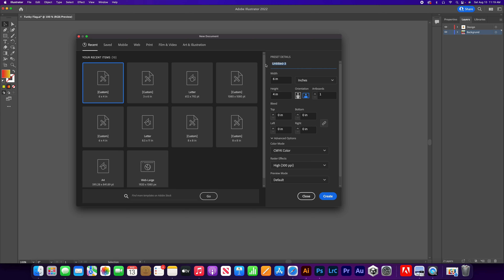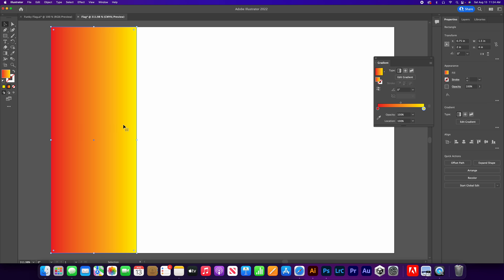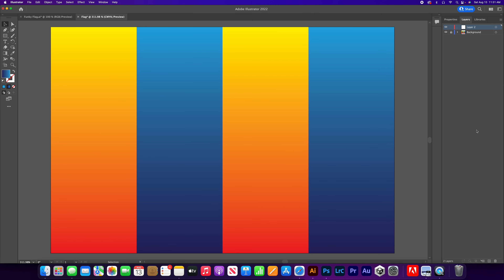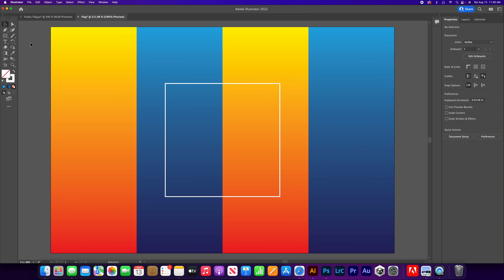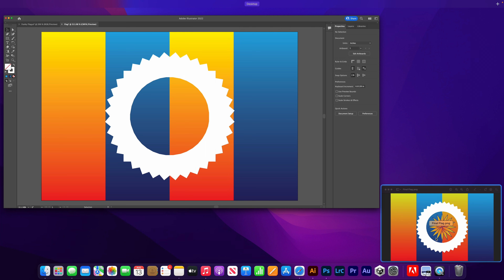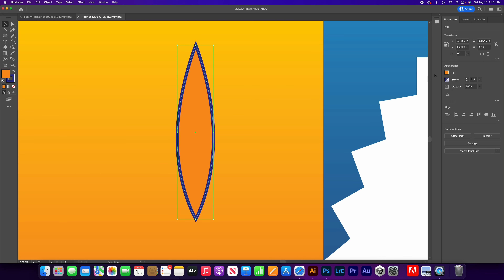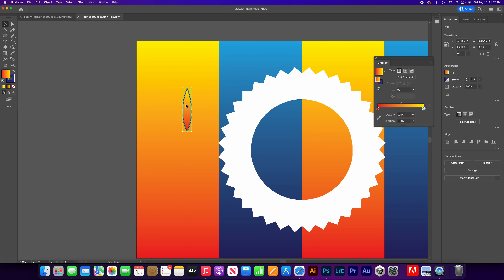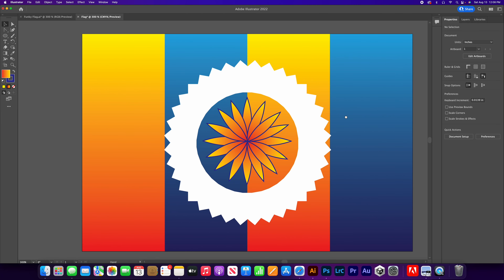Fun With Flags